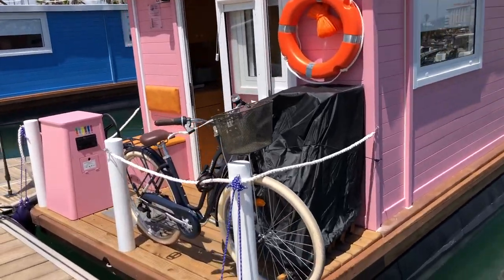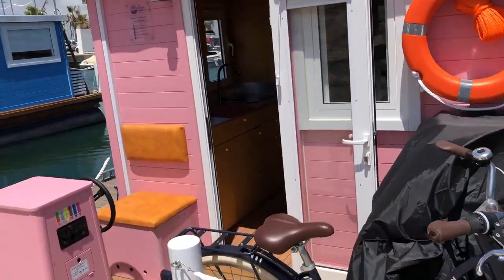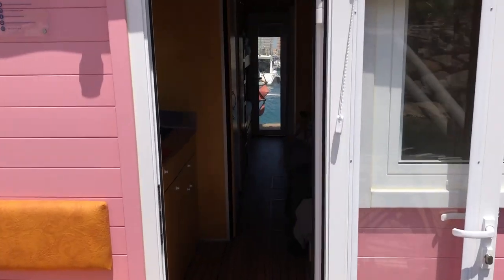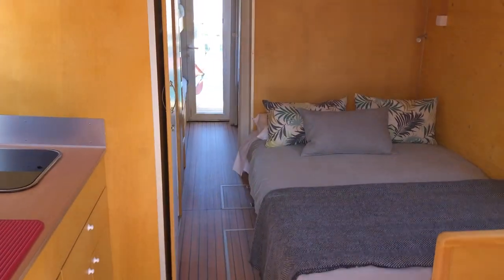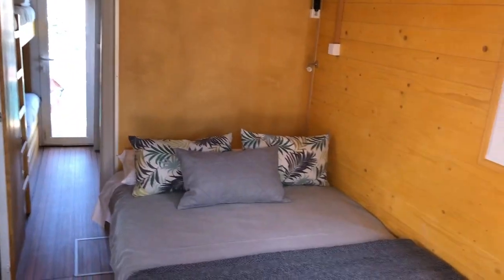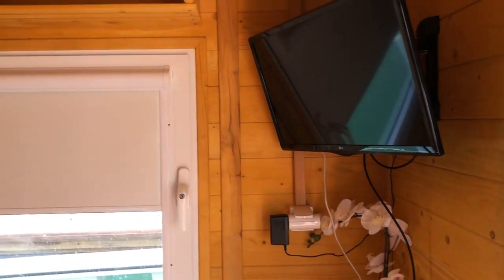Houseboat Company Catamaran Homeboat - Boatshed - Boat Ref#262231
Houseboat Company Catamaran Homeboat for sale with Boatshed Gibraltar Photos and video taken by Boatshed Gibraltar